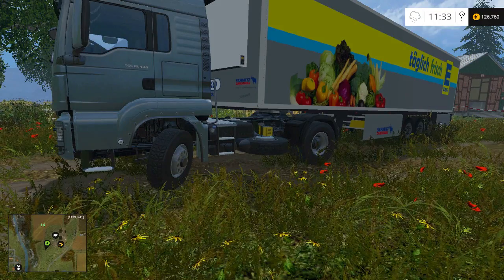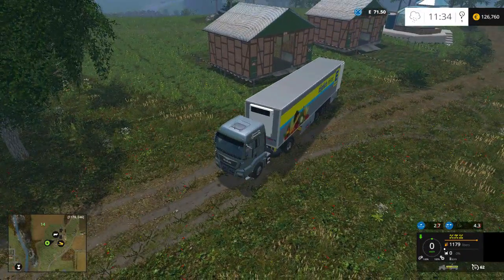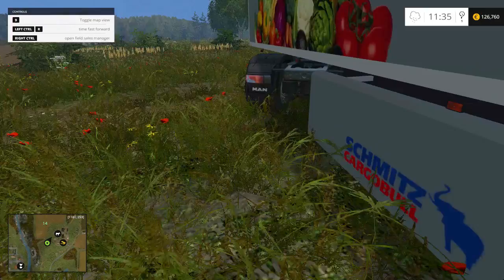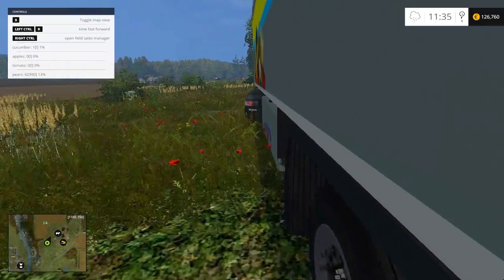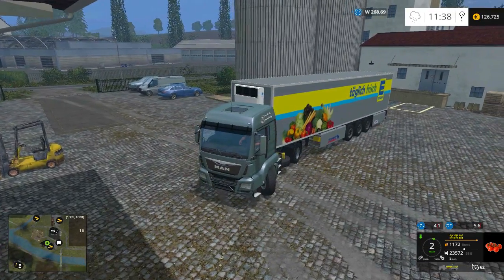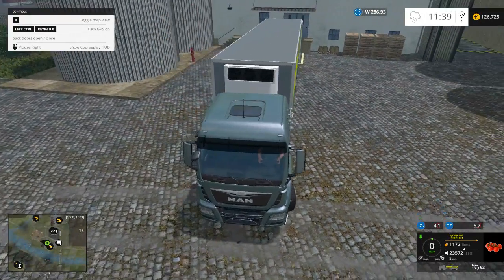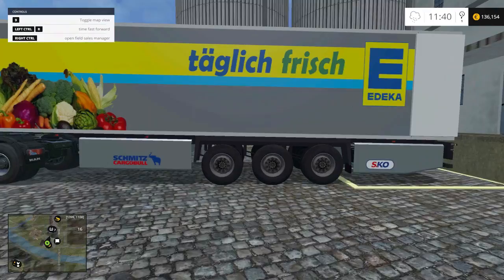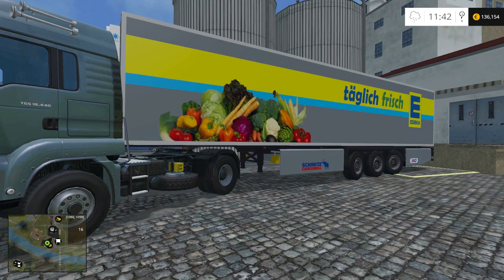Apfelmod Miniseries - Part 19 - Schmitz Frigo Trailer + Bulk Sellpoint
Today we take a look at a fifth wheel reefer trailer and a bulk sell point for the Apfelmod + add ons stuff!

*** MOD LINKS ***

Schmitz coolLiner "EDEKA" v. 1.1

*** Music ***

"Dreamy White Nights" by Ken Tau